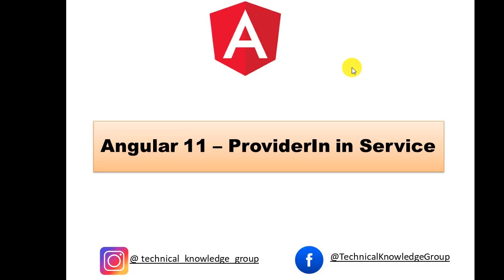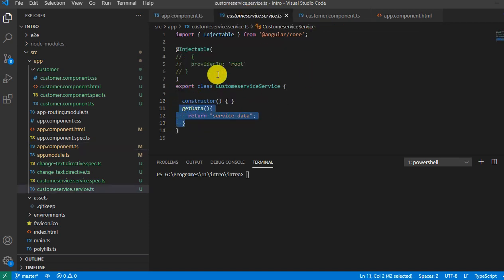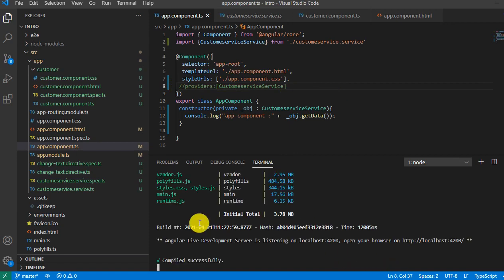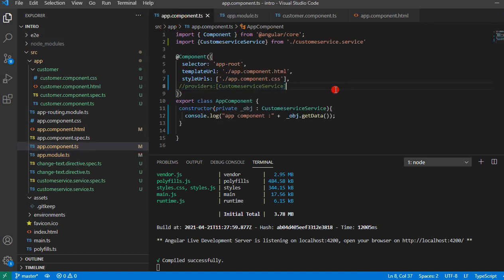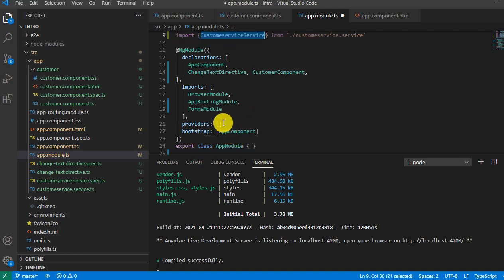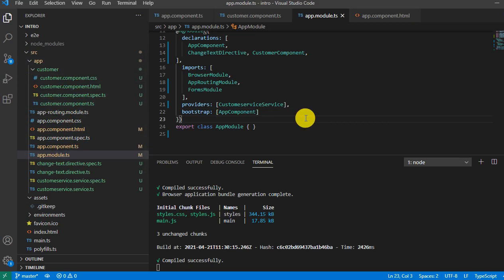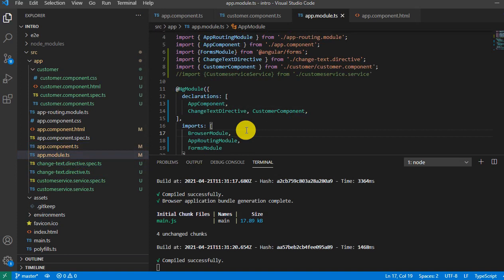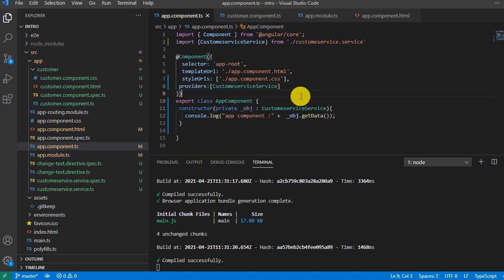Angular 11 - @Injectable and ProviderIn in Service in Angular 11 tutorial​ 19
In this video, I have the explain the purpose of @Injectable and ProviderIn in Service in detail.

If you have any question, please put in the comment section I will very happy to answer.